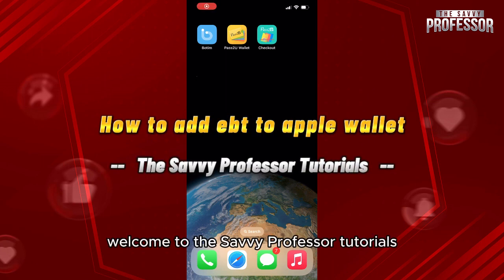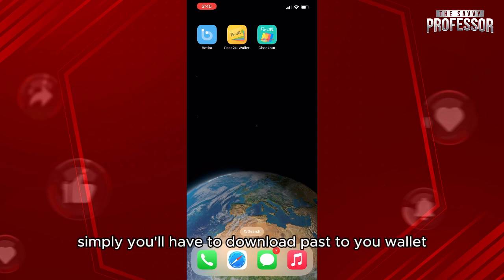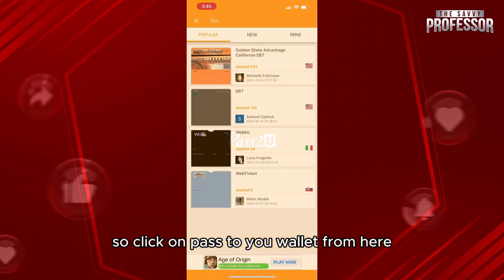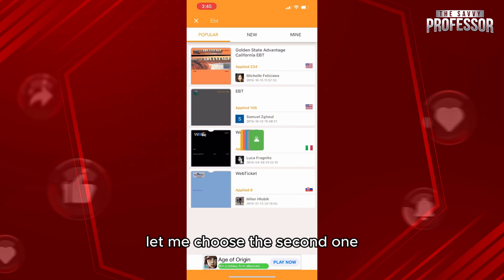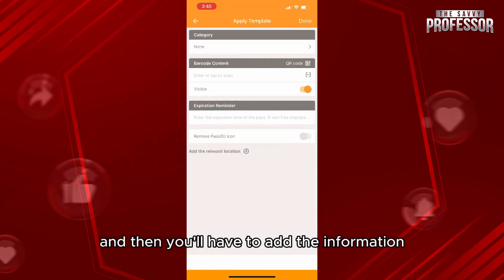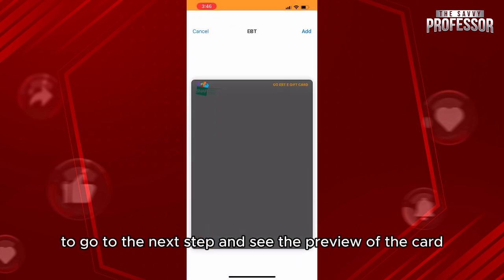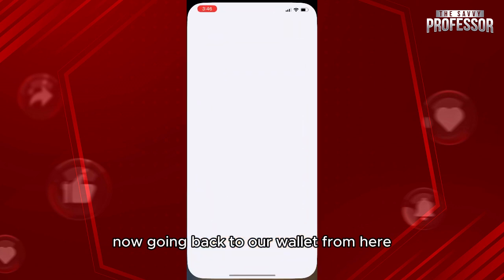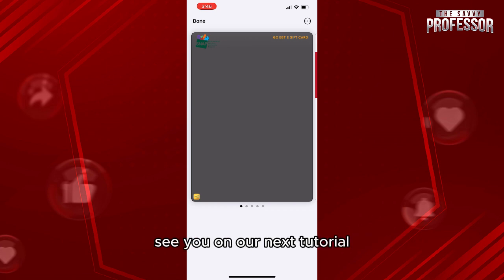How To Add EBT To Apple Wallet (Can You Add Your EBT Card To Apple Pay?)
How To Add EBT To Apple Wallet (Can You Add Your EBT Card To Apple Pay?). In this video tutorial I will show how to add EBT to Apple Wallet.